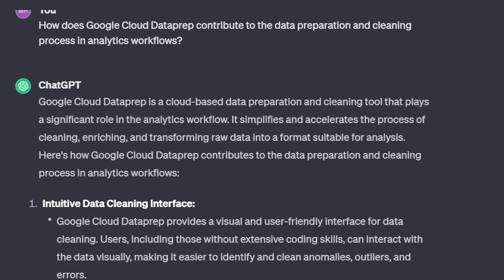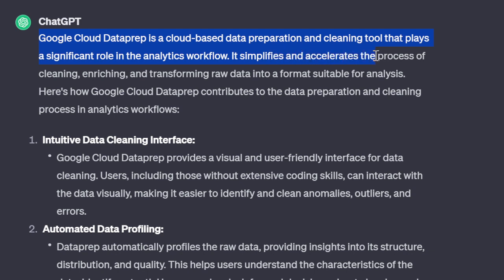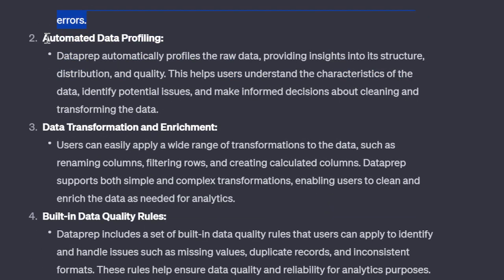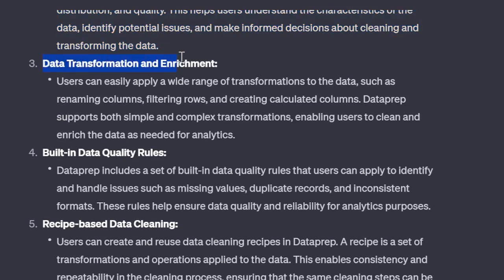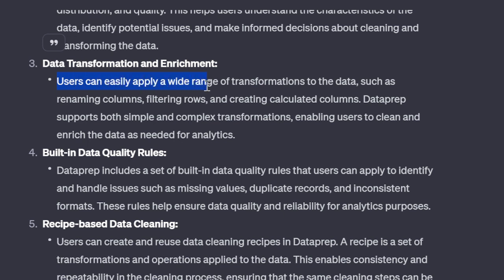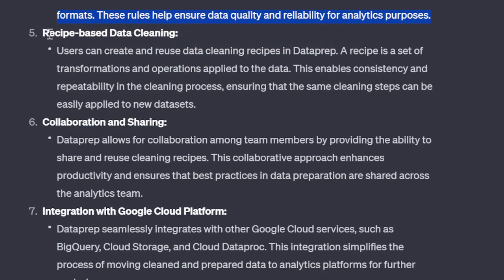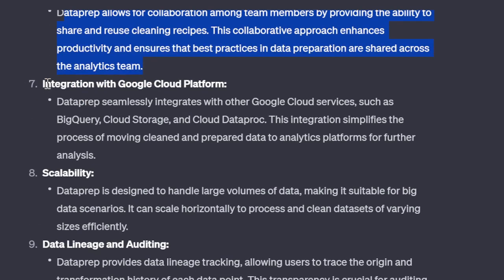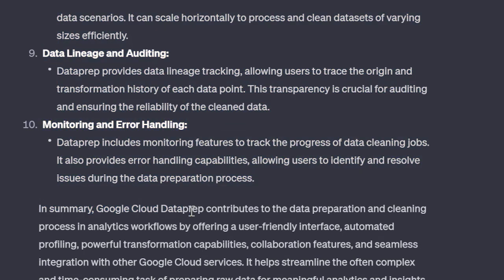Google Cloud Dataprep contribute to the data preparation & cleaning process in analytics workflows?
🌟 Welcome to CloudedDataStories - Unveiling the Narratives of the Cloud! 🌟

Dive into the captivating world of data and cloud technologies with CloudedDataStories, your gateway to insightful narratives and stories from the cloud. Join us on a journey of exploration and education, where we unravel the mysteries surrounding cloud computing and data management.

🌐 Discover the Unseen: Cloud Chronicles 🌐
In our question and answer format, CloudedDataStories delves into the intricacies of cloud computing, answering your questions and unraveling the complexities. Whether you're a beginner seeking foundational knowledge or an enthusiast looking for advanced insights, our channel is here to guide you through the Cloud Chronicles.

📂 Navigating Data Realms 📂
Embark on an expedition through the realms of data as CloudedDataStories brings you stories about data management, storage, and security. Explore the latest trends and best practices to ensure your data is not just stored but also strategically utilized for maximum impact.

🌩️ Cloud Tales and Technology Narratives 🌩️
Immerse yourself in tales from the cloud and technology narratives that shape the digital landscape. CloudedDataStories is more than a channel; it's a storytelling platform where we unfold the stories behind cloud innovations and technological breakthroughs.

🎓 Journey to Tech Literacy 🎓
At CloudedDataStories, we believe in demystifying technology. Whether you're an aspiring IT professional, a student, or simply curious about the digital world, our content is tailored to foster understanding and spark a love for technology.

Let's embark on a storytelling journey through the clouds together.

Thank you for choosing CloudedDataStories as your storyteller in the cloud. Let the stories unfold, and the learning begin! 💭✨